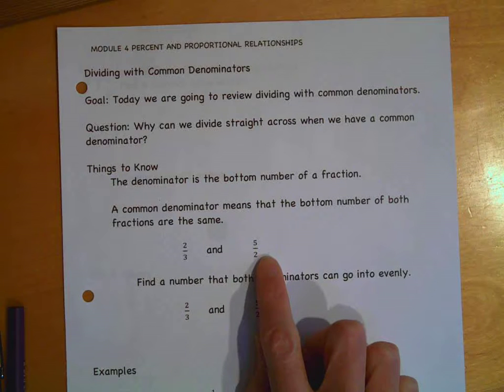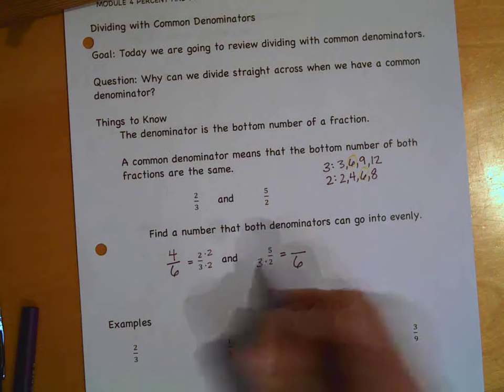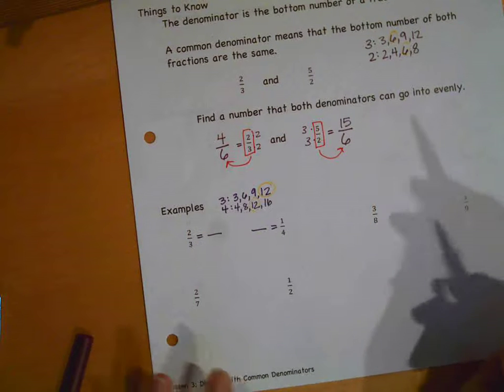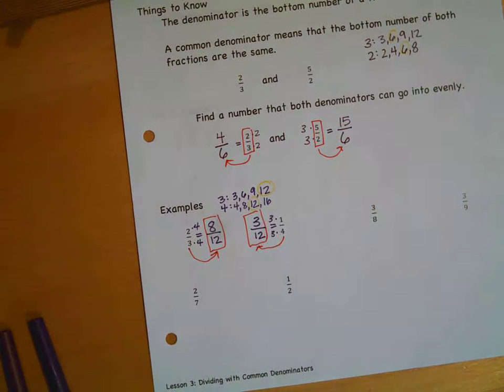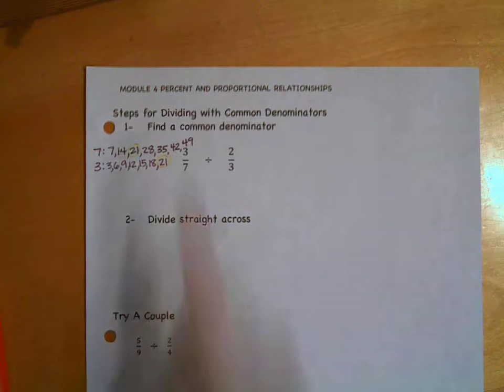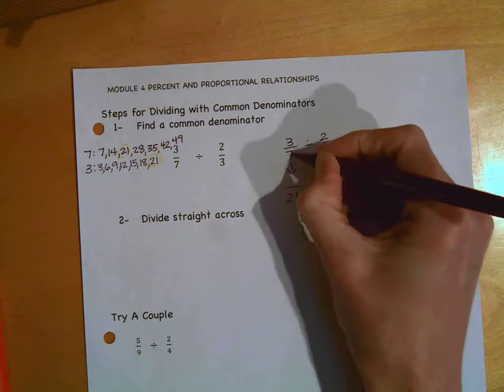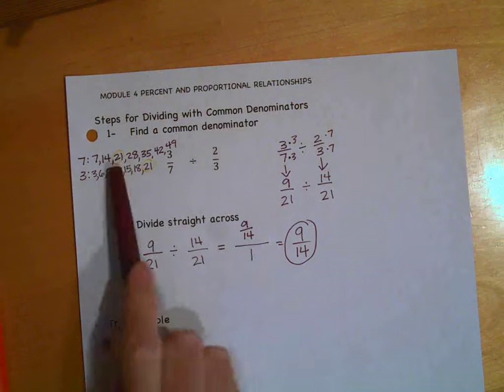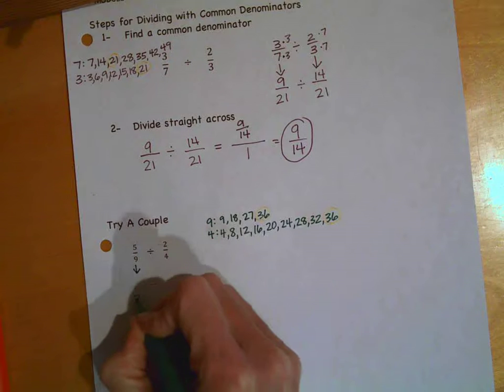Math 7 Module 4 Lesson 3